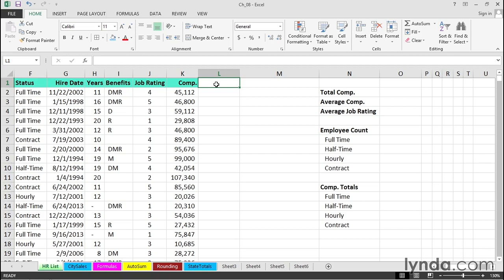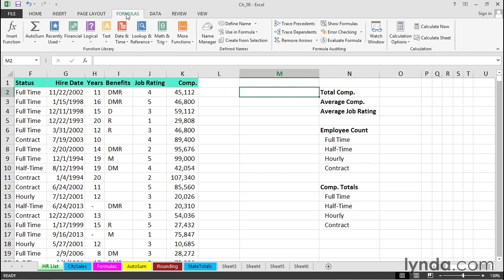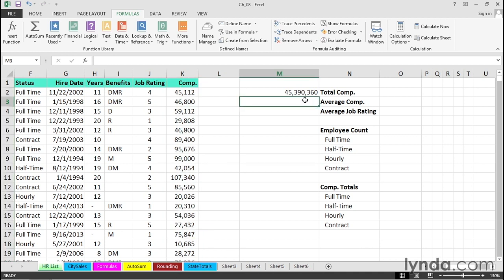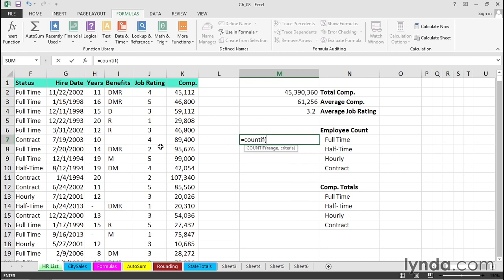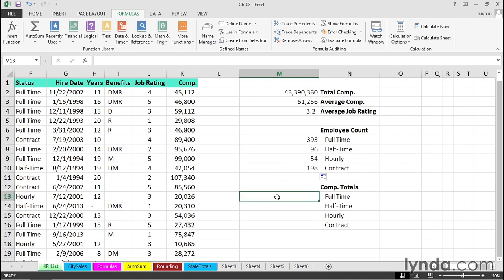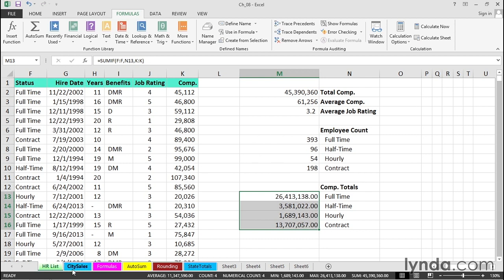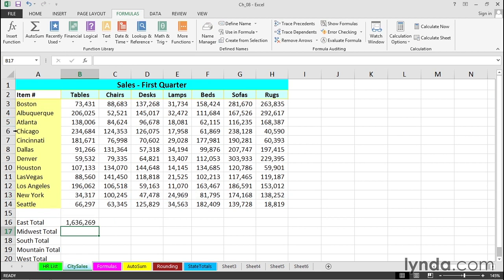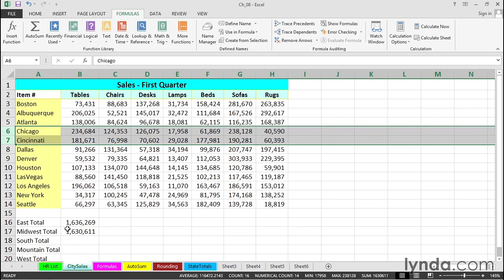07. Drag-and-Drop fastformula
07. Drag-and-Drop fastformula